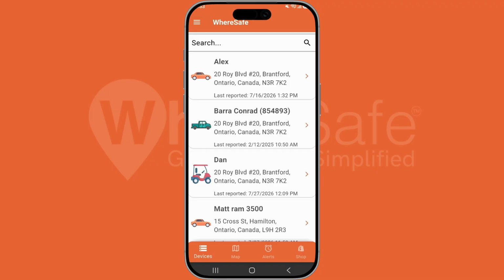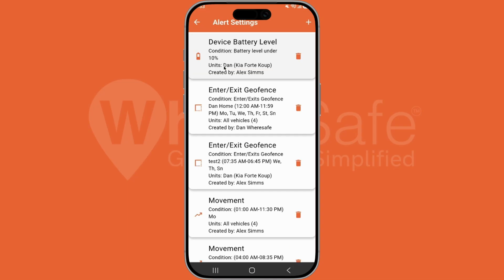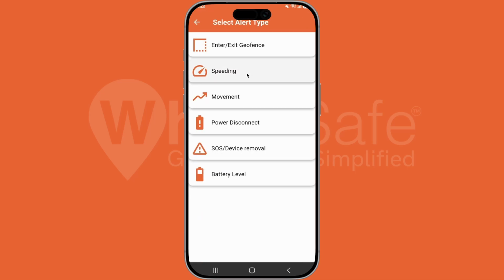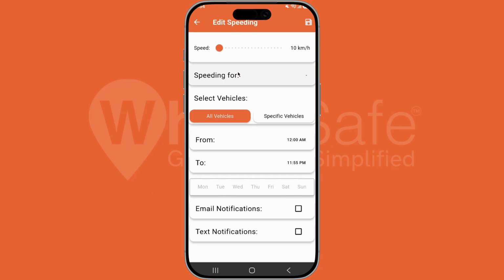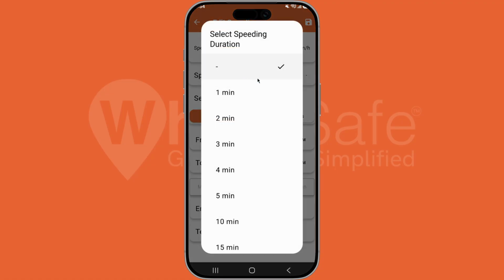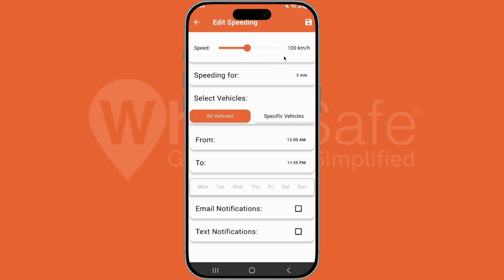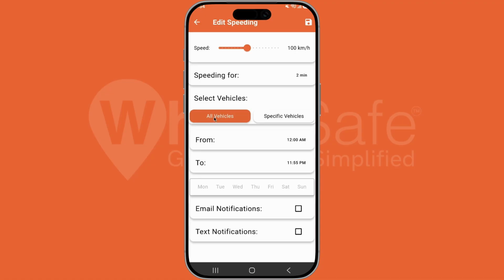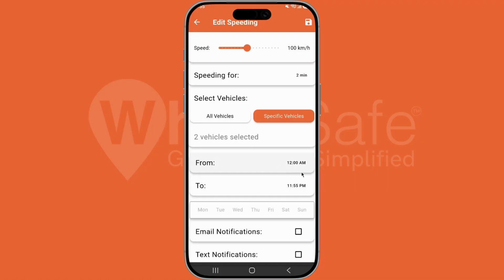WhereSafe GPS Tutorial: Speeding notifications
Learn how to create a speeding notification in the WhereSafe app and receive instant alerts whenever your vehicle exceeds a speed limit you set.

In this step-by-step tutorial, we'll show you how to:

Create a new speeding notification
Set your preferred speed threshold
Choose which GPS tracker the alert applies to
Customize when the notification is active
Select how you'd like to receive alerts

Speeding notifications are a great way to help monitor teenage drivers, company vehicles, family members, or your own vehicle while it's on the road. Stay informed in real time and enjoy greater peace of mind with WhereSafe GPS Tracking.